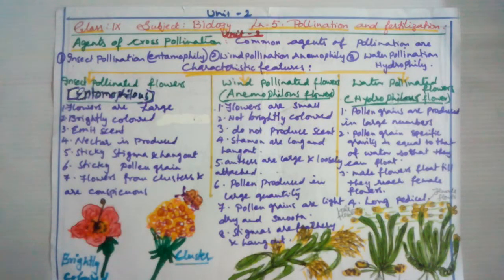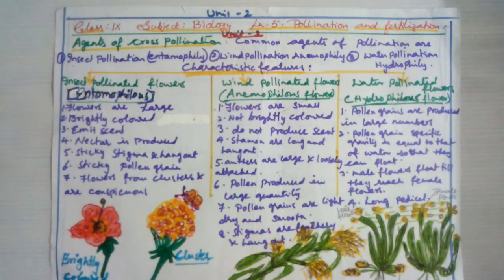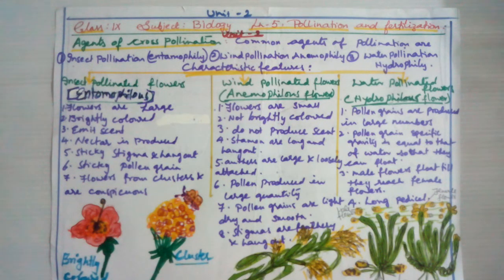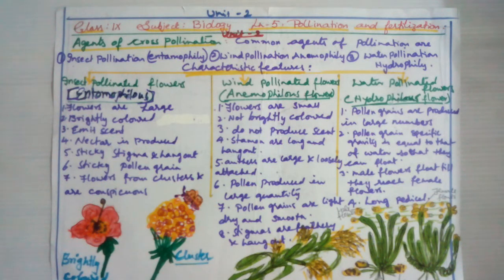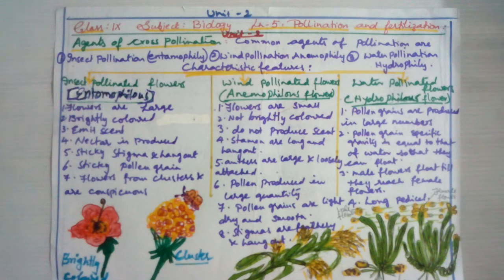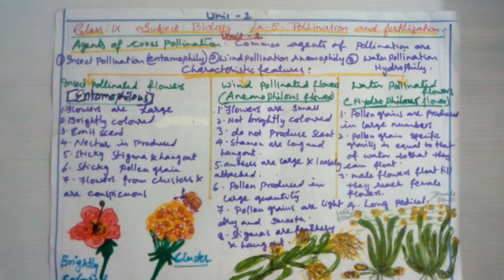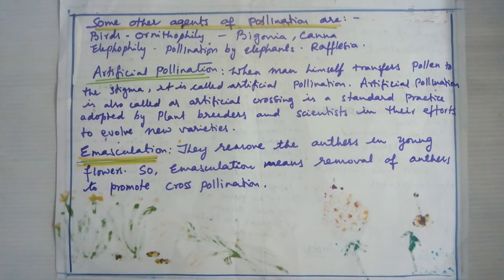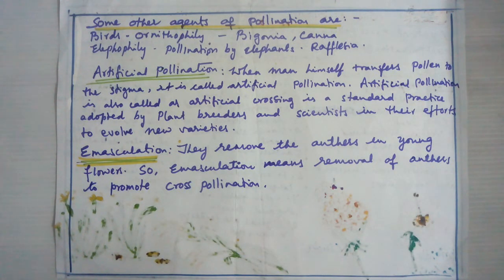BIOLOGY-IX-POLLINATION & FERTILIZATION - 2(21-JUN-2020)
BIOLOGY-IX
POLLINATION & FERTILIZATION - 2